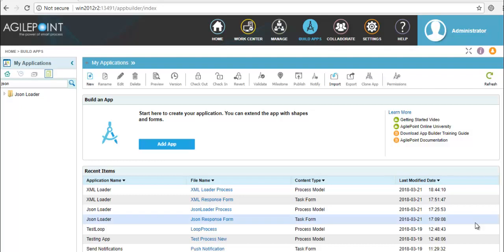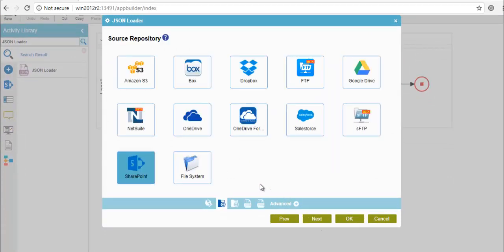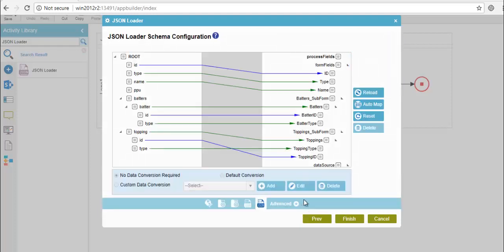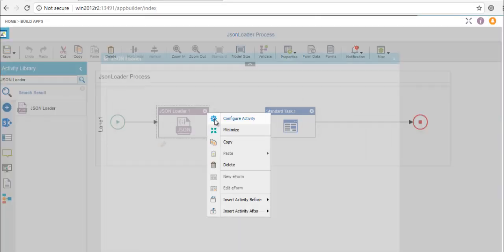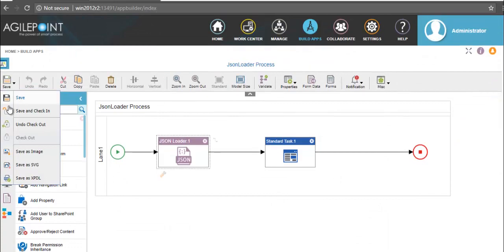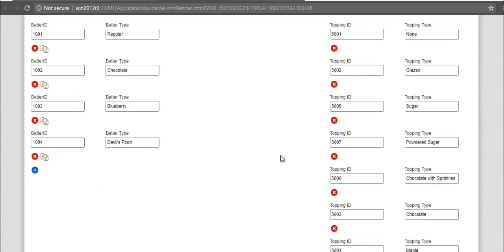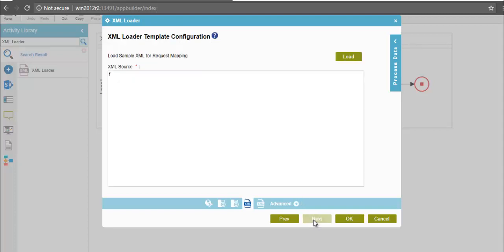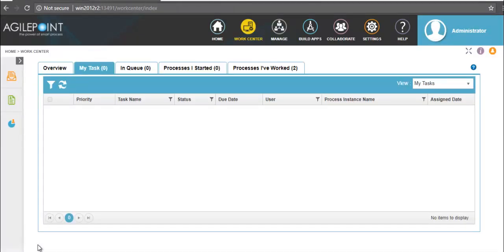AgilePoint NX Connector for Reading JSON and XML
At times the external systems which you work with return, raw XML or JSON which you want to be mapped back to your process or form schema. These activities provide you a way of doing the mapping of data from JSON or XML file back to your schema.